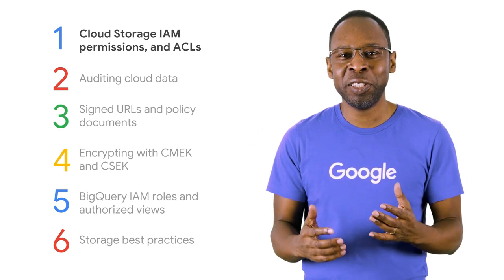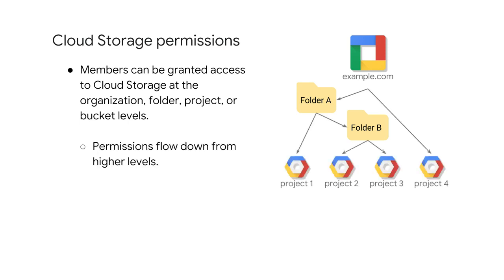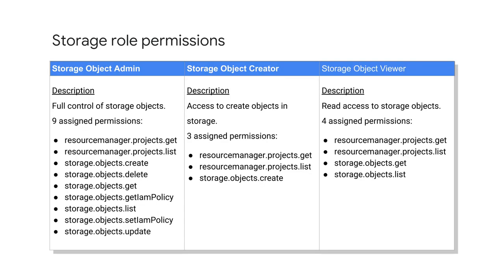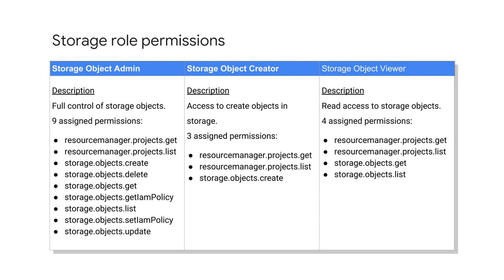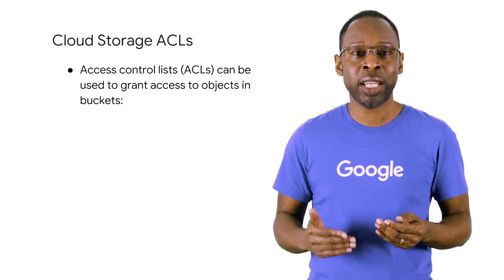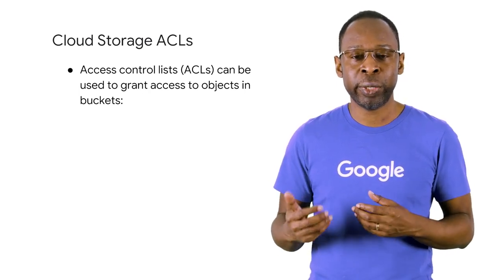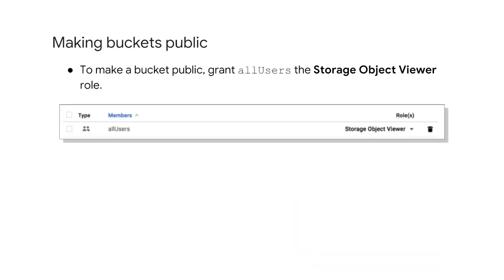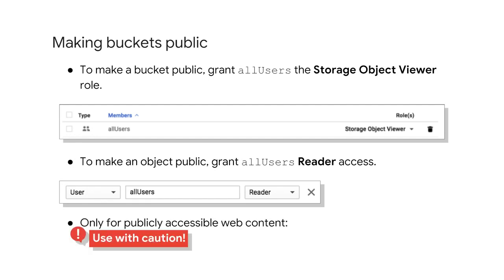1 Cloud Storage Permissions and Roles